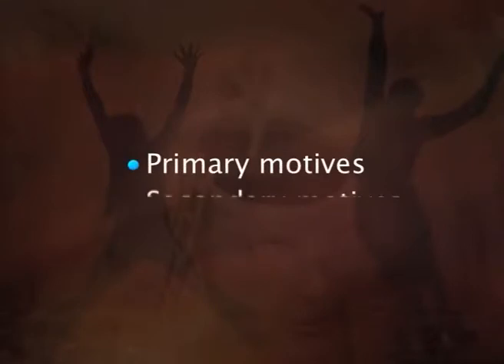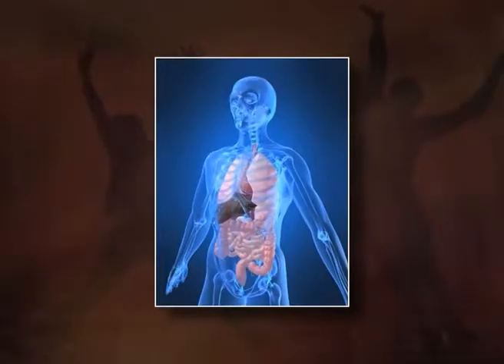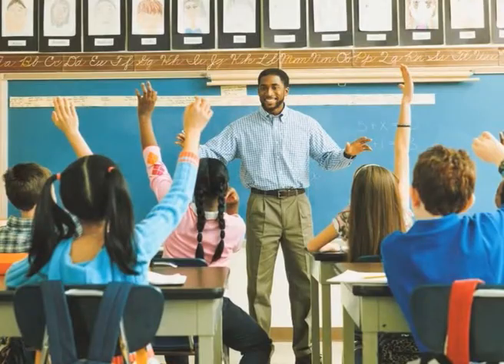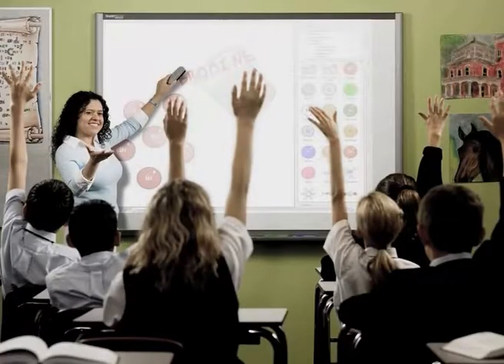Motivation in Educational Psychology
The video "Motivation in Educational Psychology" defines motivation as a fundamental requirement for learning (1:17). It's described as a constant and essential force that energizes, directs, and sustains an individual's behavior towards achieving goals (4:12-7:45).

The video classifies motivation into:

Primary/Physiological motives (8:00)
Secondary/Social motives (8:33)
Personal motives (9:26)
Extrinsic motivation (10:28) (driven by external rewards)
Intrinsic motivation (11:04) (driven by internal satisfaction)
For effective classroom motivation, teachers are advised to:

Understand student backgrounds (13:02)
Create a pleasurable learning environment (14:11)
Wisely use rewards and punishments (15:36)
Recognize and support student aspiration levels (17:50)
Employ praise and blame judiciously (20:00)
Foster both competition and cooperation (21:26)
Provide constructive feedback (23:57)
Ultimately, the teacher's own motivation is crucial for a positive learning atmosphere (26:50).

Subject: Psychology
Course Name: BA Psychology
Name of Presenter: Dr Naga Seema